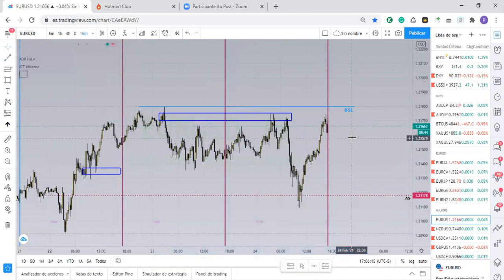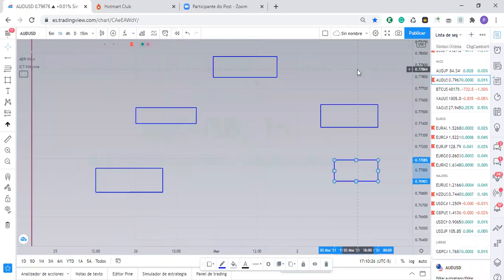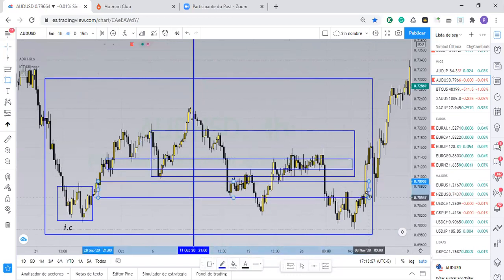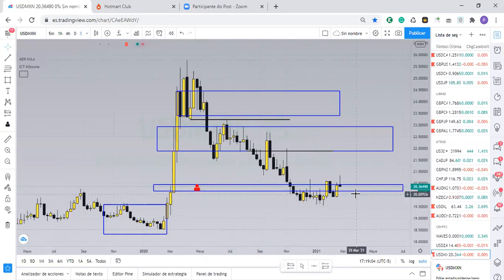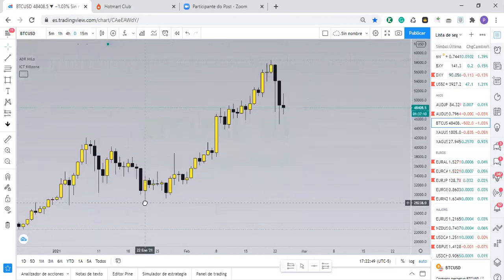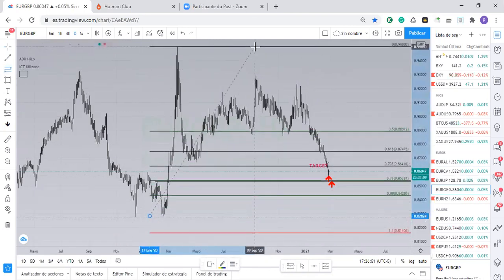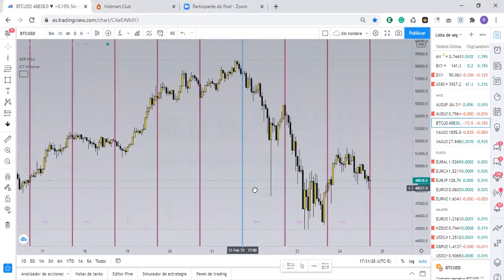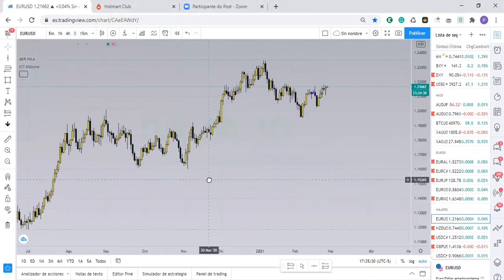# 11 Buy Model and Sell Model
If you are interested in joining the Conocimiento Alienigena academy, check it out

FOLLOW ME ON:

BEST WAY TO REACH ME IS TELEGRAM OR INSTAGRAM.